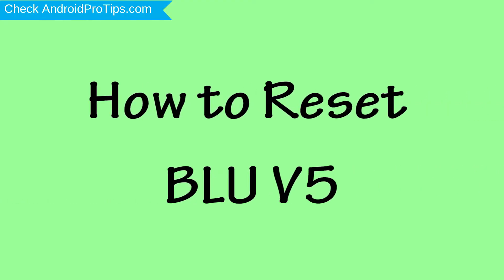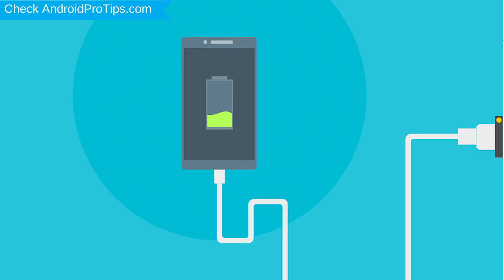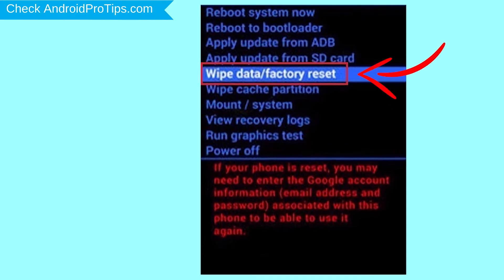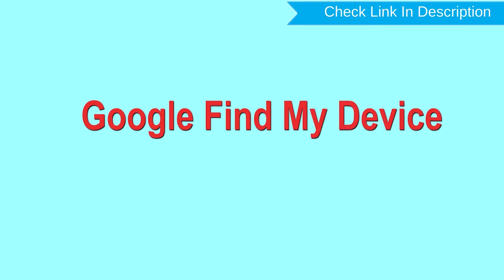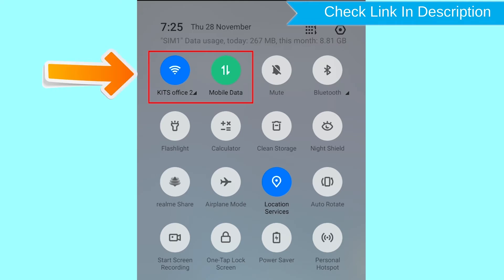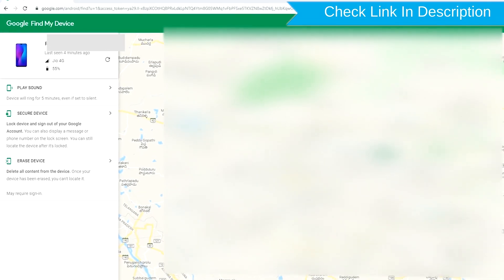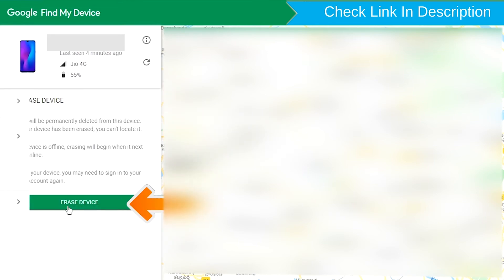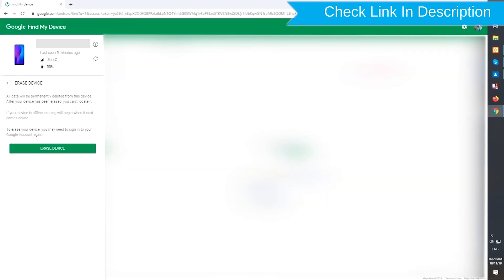How to Reset & Unlock BLU V5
You can easily Hard Reset BLU V5 android mobile here. You can also unlock the BLU V5 phone when you forgot the password.

In this video, you can learn how to reset BLU V5 android phones in different ways.

Video Contents
How to Hard Reset BLU V5.
Reset BLU V5 without a password.
Unlock BLU V5 Android phone.
Reset BLU V5 with Google Find My Device.
Wipe/delete data on BLU V5.
BLU V5 format when forgot password.
BLU V5 bypass google account protection.

Hard Reset BLU V5

Power off your BLU V5, by holding the power button.